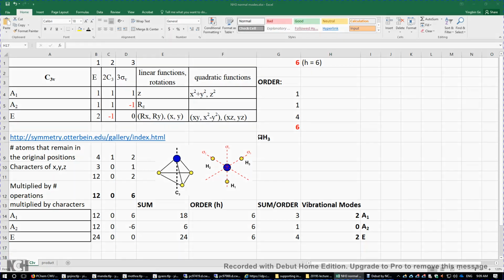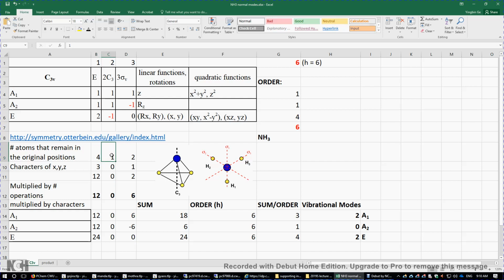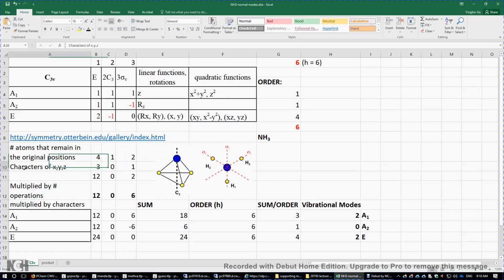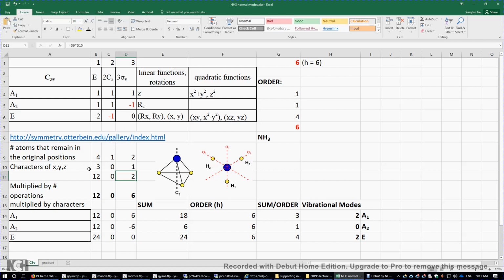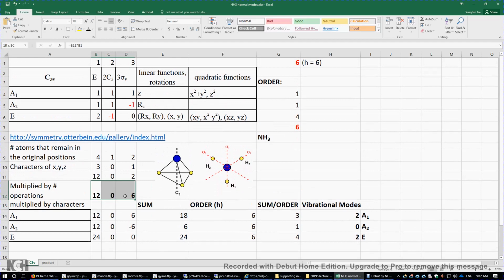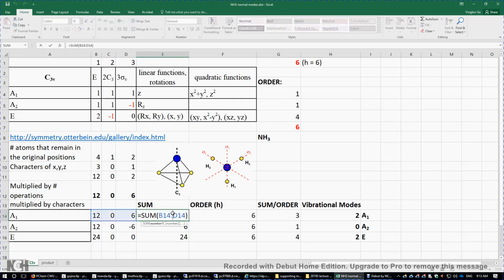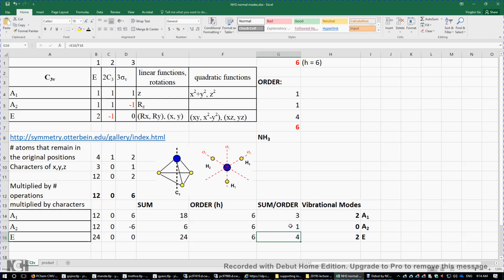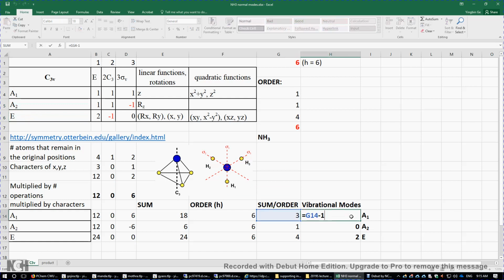Molecular Symmetry: Vibrational Modes of NH3